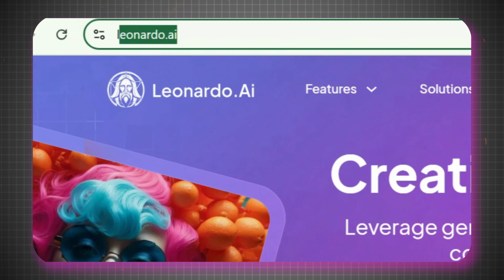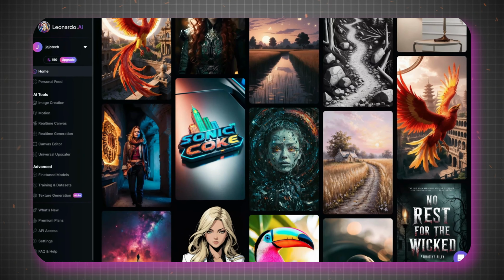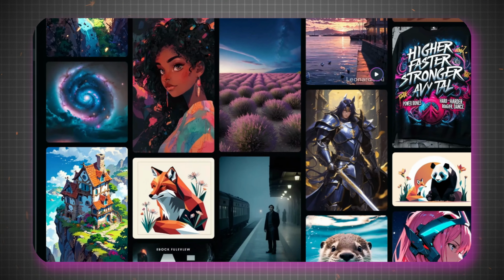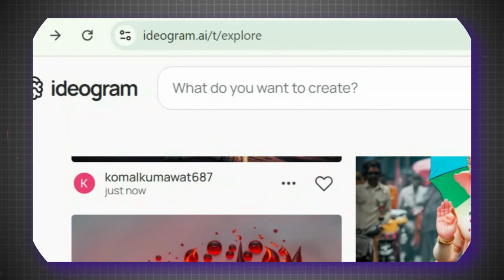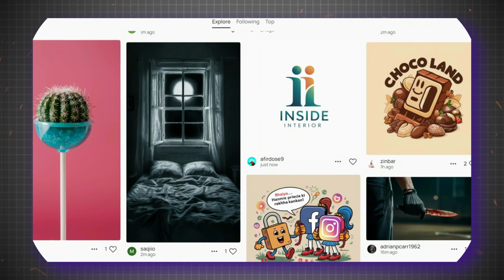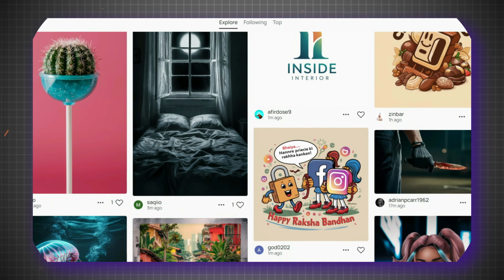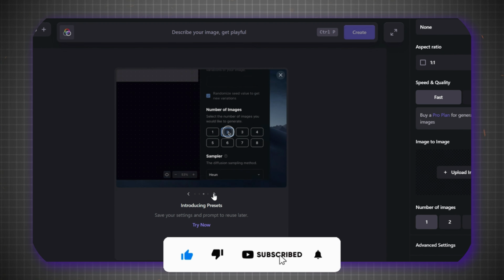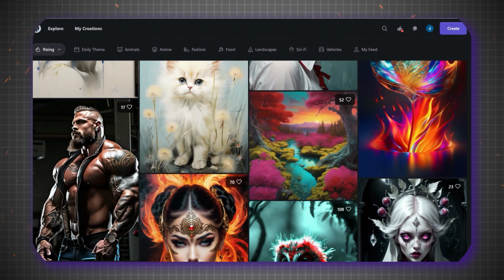How to Convert Text to Image | FREE AI Image Generator 2024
AI image generation is a transformative technology that leverages artificial intelligence, particularly deep learning, to create realistic or stylized images from scratch or based on given inputs. This technology uses models like Generative Adversarial Networks (GANs), Variational Autoencoders (VAEs), or diffusion models to generate images that can range from simple patterns to highly complex scenes, including faces, landscapes, and abstract art.

### Key Features:
1. **Creativity Enhancement**: AI can generate unique and creative images that might be difficult for humans to conceptualize or create manually.

2. **Efficiency**: It speeds up the design process by automatically generating visuals, saving time for artists and designers.

3. **Customization**: Users can input specific parameters or prompts, guiding the AI to produce images that meet their exact needs.

4. **Wide Applications**: AI-generated images are used in various fields, including art, marketing, game design, and virtual reality.

5. **Accessibility**: With user-friendly interfaces, even non-experts can create high-quality images.

As AI continues to evolve, its capabilities in image generation are expanding, enabling more creative and innovative uses across industries.

ALL AI LINKS

00:00 leonardo.ai
00:29 copilot.microsoft.com
01:04 ideogram.ai
01:30 playground.com
02:01 tensor.art
02:24 END